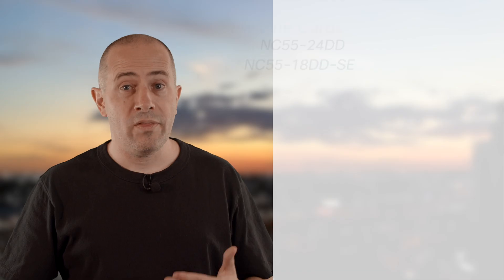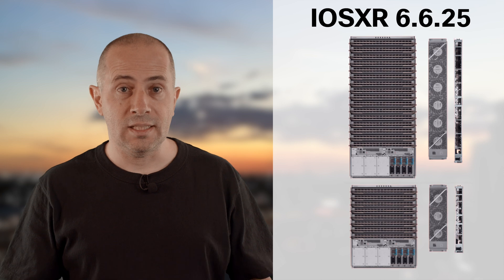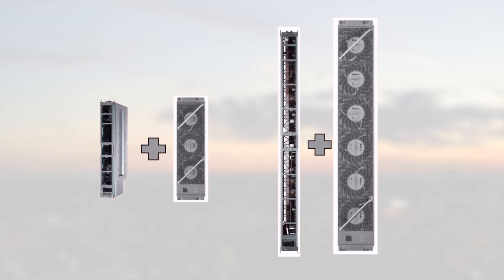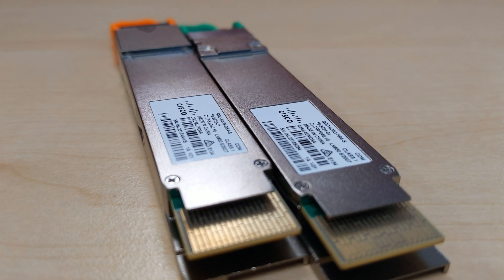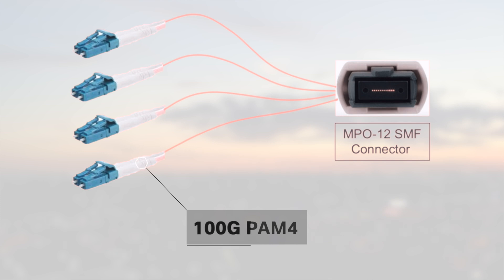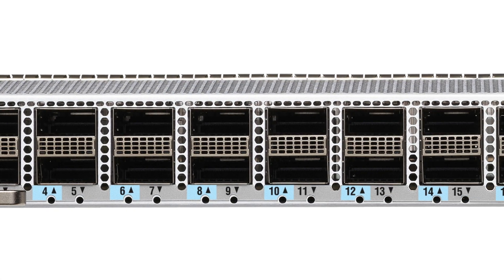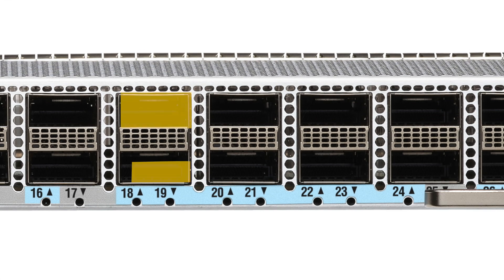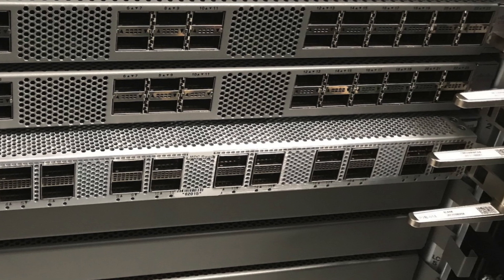Introducing 400GE on NCS5500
Two new line cards are available for the NCS5500 chassis and they will support 400GE (Gigabit Ethernet) QSFP-DD optics !
- NC57-24DD
- NC57-18DD-SE
Note: the cards won't be named NC55-xx but NC57-xx to differentiate J2-based products.
They will require a minimum software release and specific fan trays / fabric-cards (v2).
Based on J2 NPU, these two cards offer 400GE connectivity. This video will detail the port density, the features, the 400GE break-out options and much more.